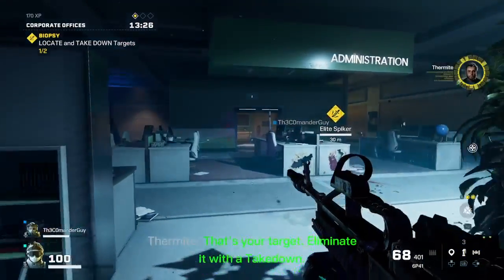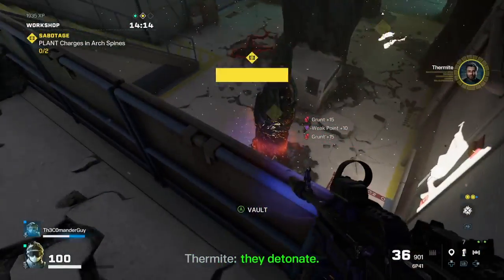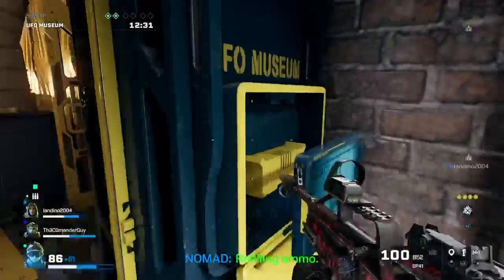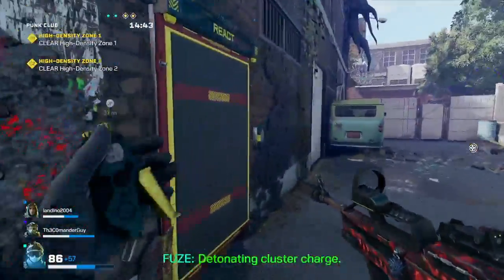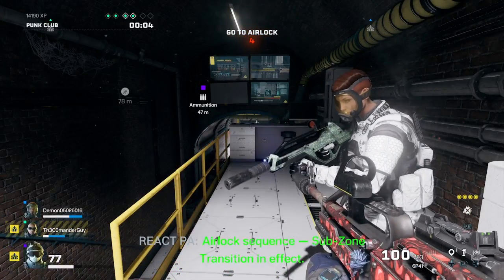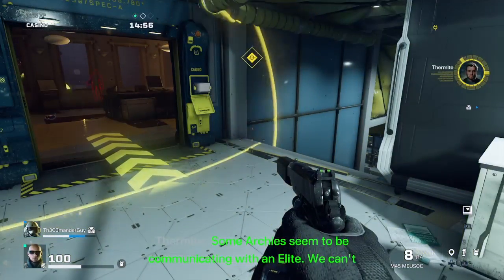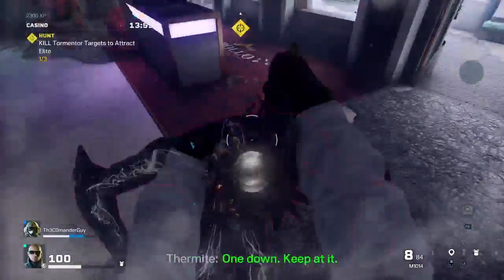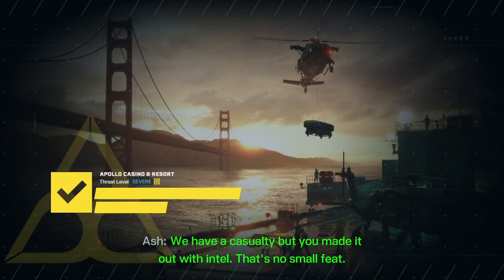Rainbow Six Extraction (Stream)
Thank you amazing people for watching the video.